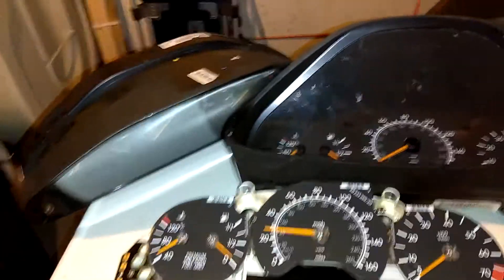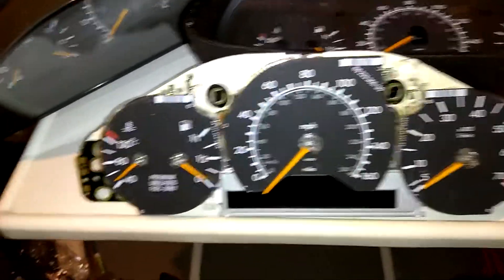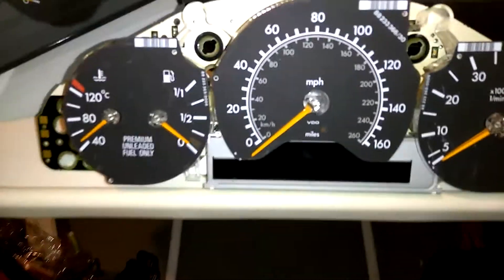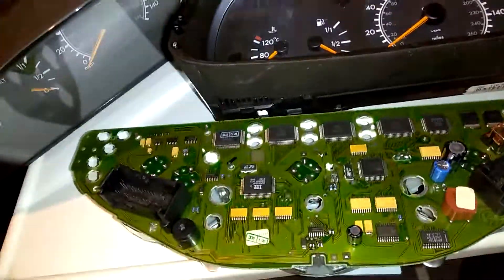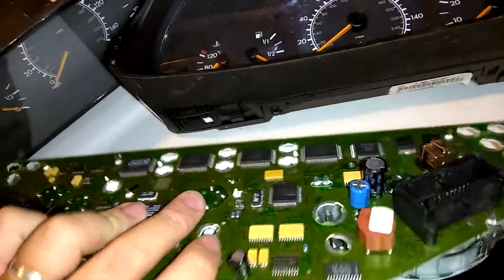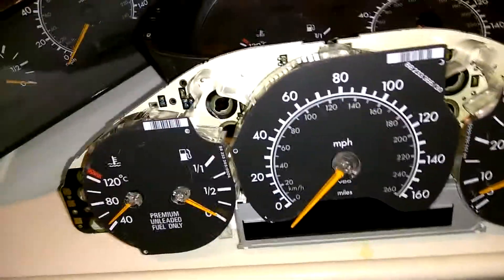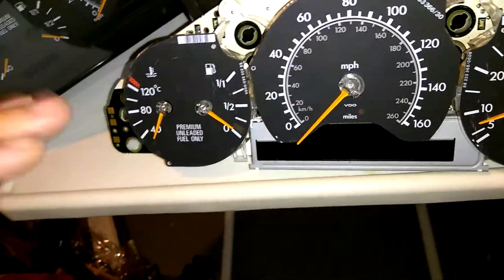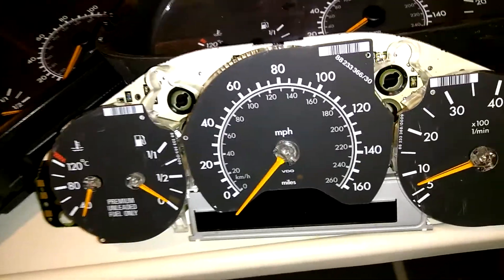Mercedes C220 w202 guage cluster temporary solution/fix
Here is a tip for a temporary fix on the infamous Mercedes-Benz cluster issue.
Link to BBA reman they also rebuild ECU, throttle body's, and guage clusters.